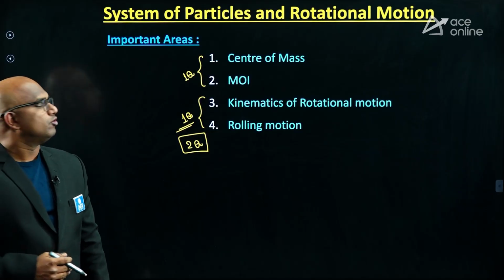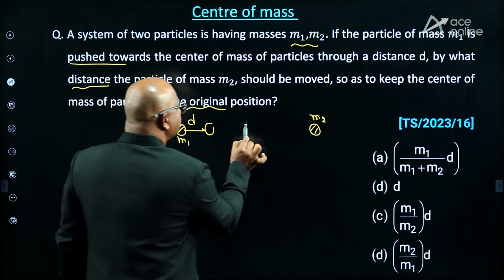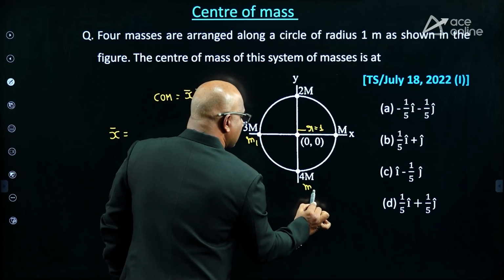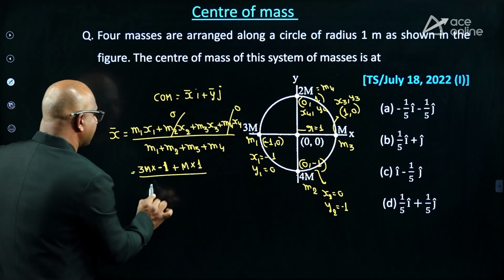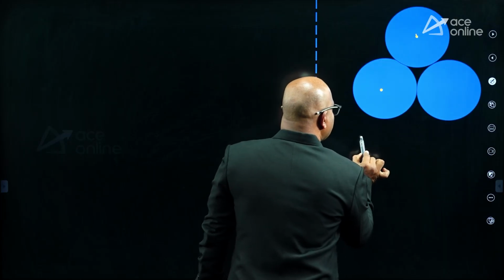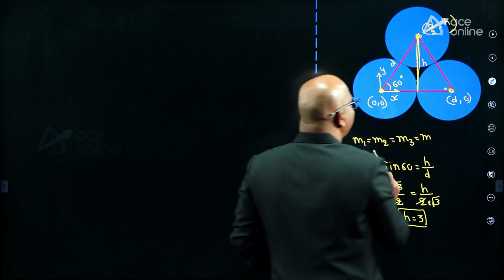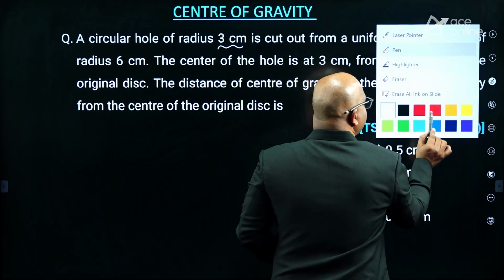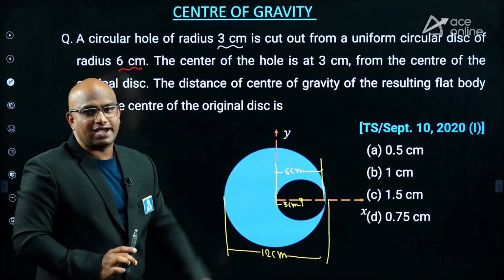EAPCET 2025: Physics | Centre of Mass | Score Booster Series by Hajarathwali Sr | ACE Online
Learn key concepts, formulas, and problem-solving techniques to boost your Physics score and improve accuracy in the exam. Don’t miss this expert guidance to master one of the most important topics for EAPCET 2025. Watch now and excel in your preparation.